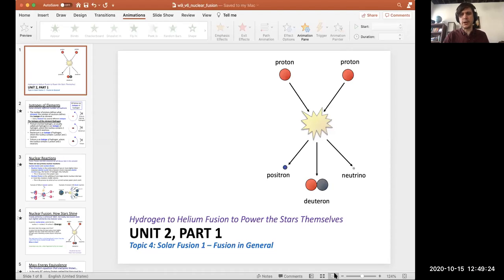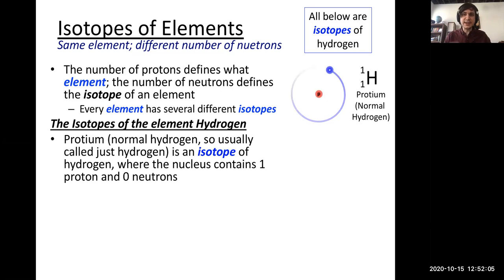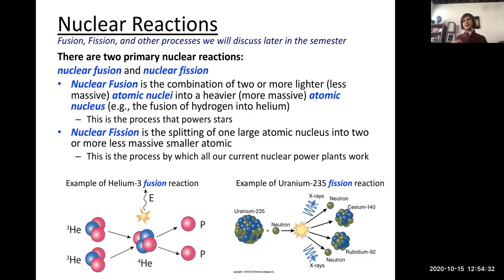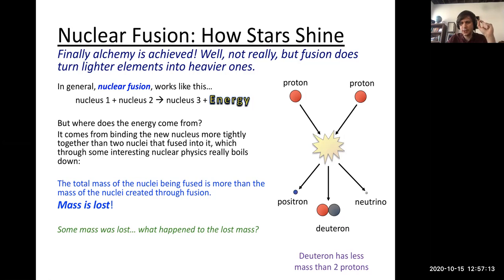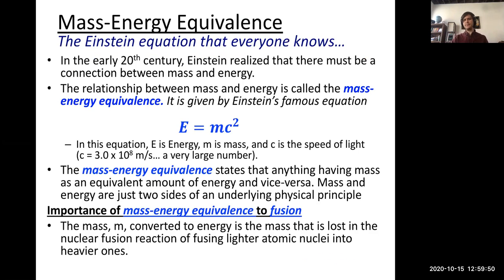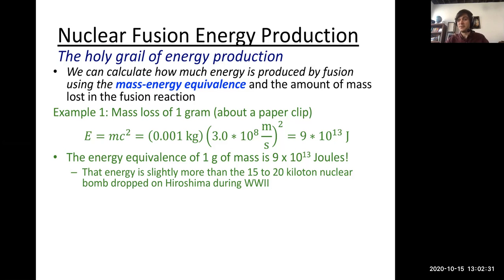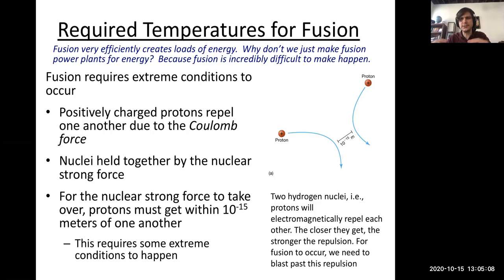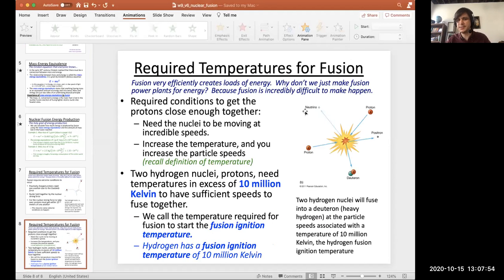4.1.4b Solar Fusion 1 Basics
Nuclear fusion is considered the holy grail of energy production. It is also the energy source that powers the stars. How does it work, and why is it considered such a great way to produce energy? In this video, we take a look at the basics of nuclear fusion, which is the combination of two lower mass atomic nuclei into a single higher mass atomic nucleus. The trick is that the sum of the masses of the two lower mass nuclei is greater than the single higher mass nuclei. The mass wasn't lost... it was converted to energy. How much energy? That is given by Einstein's mass-energy equivalence, commonly seen as the equation E = mc^2.